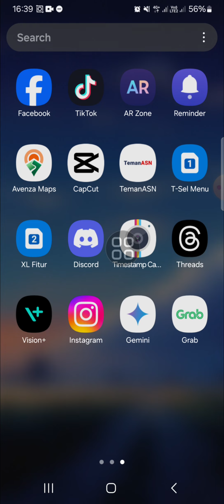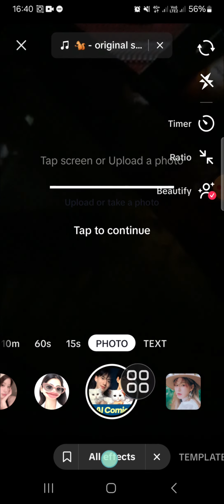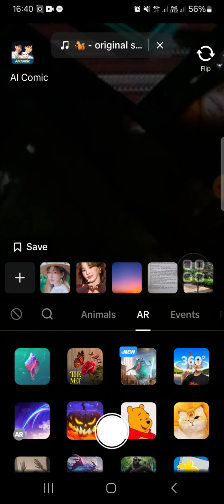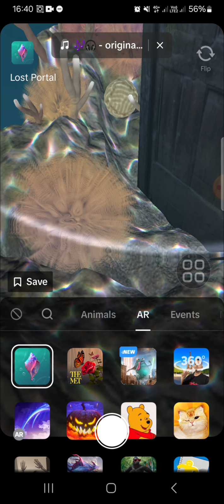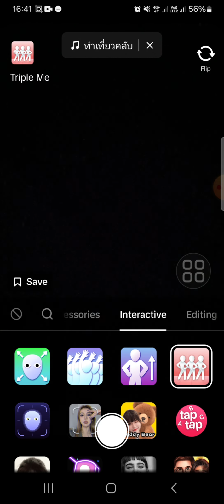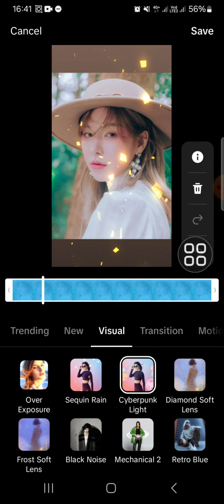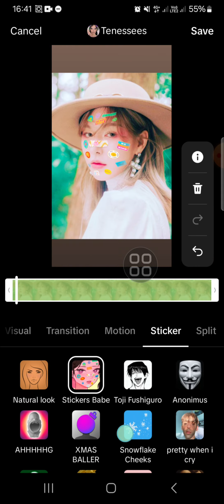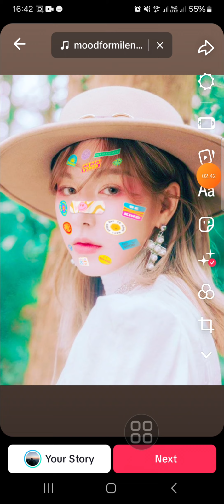💲 LEARN: How to Use Effects on TikTok | for Dummies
New to TikTok? Want to make your videos stand out with amazing effects? This beginner-friendly guide will teach you everything you need to know about using effects on TikTok, from finding the right filters to applying them like a pro!